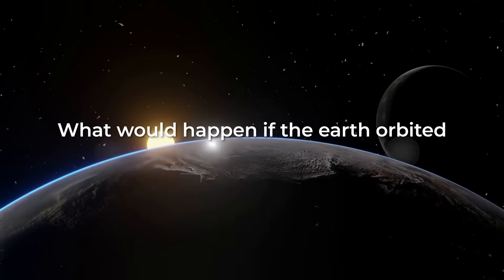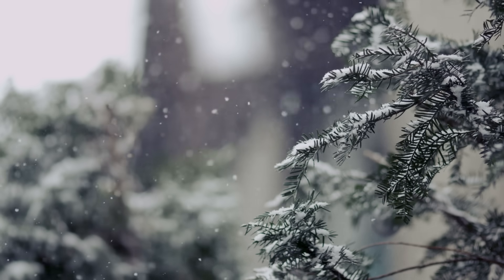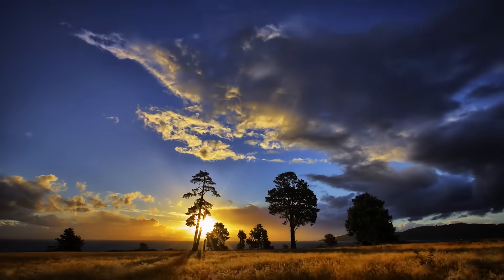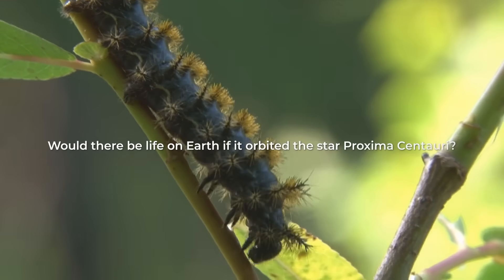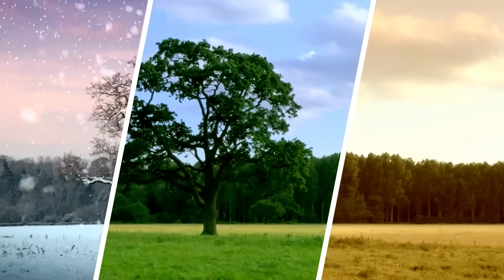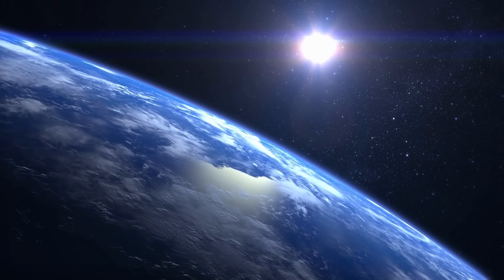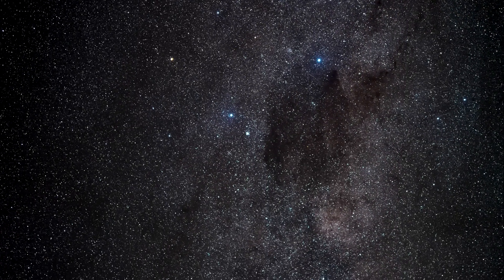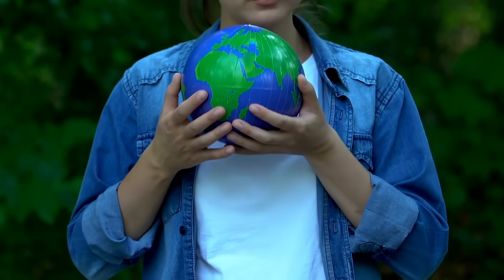What Would Happen If The Earth Orbited Proxima Centauri Instead Of The Sun?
What would happen if the Earth orbited Proxima Centauri instead of the Sun? Proxima Centauri is a red dwarf, smaller and less hot than the Sun, but at the same time, it has more solar activity and emits more radiation. Could life exist as we know it if the Earth orbited this star instead of the Sun?
Proxima Centauri is located about 4.24 light-years away from us and is known to be the closest star to our solar system. This star is so tiny that it is only 12% the size of the Sun and emits a small fraction of its light.

Effects of orbiting a red dwarf
In addition to all the effects mentioned, we must consider those that jump out in plain sight, such as color. What color would the sky be if the Earth orbited the star Proxima Centauri instead of the Sun?
Undoubtedly, the sky's color would be different from what we see on Earth.
Would there be life on Earth if it orbited the star Proxima Centauri?
It's hard to say if there would be life on Earth if it orbited Proxima Centauri, but it's unlikely that life, as we know it today, could survive in those conditions. Life on Earth has evolved over billions of years under specific conditions, including suitable temperature, atmospheric pressure, radiation, and light. If conditions are very different from those we know, life is unlikely to survive.
Unpredictable effects
Additionally, Proxima Centauri is known to have highly variable solar activity, with frequent solar eruptions and solar flares that can emit high radiation levels. This solar activity could hurt Earth's atmosphere and living things, especially if Earth were much closer to the star.
A different sky
If Earth were to orbit Proxima Centauri, the stars in the night sky would be different from what we see today. Proxima Centauri is located in the constellation of Centaurus and, in turn, is part of the Centauri star system.
This system also comprises Alpha Centauri and Alpha Centauri B, two stars that revolve around each other around a common center of mass. Finally, there is Proxima Centauri that orbits around these two.

Video Chapters:
00:00 Introduction
03:37 Effects of Orbiting a Red Dwarf
06:50 Unpredictable effects
07:27 Tidal coupling
08:59 A different sky